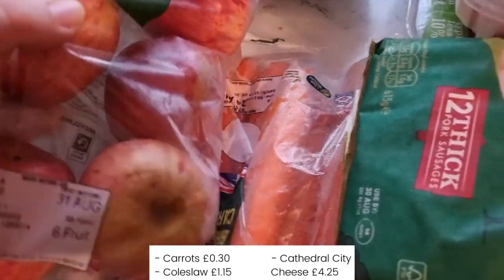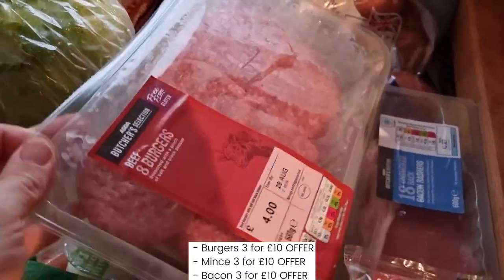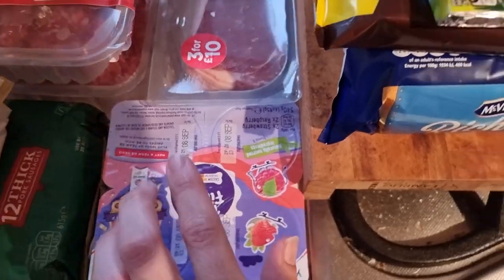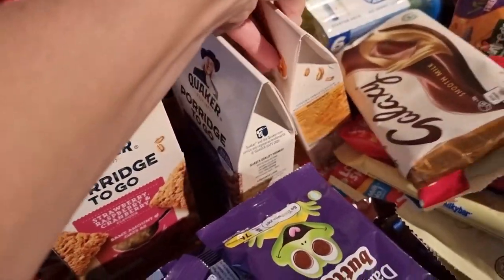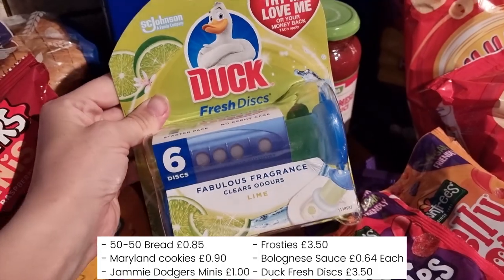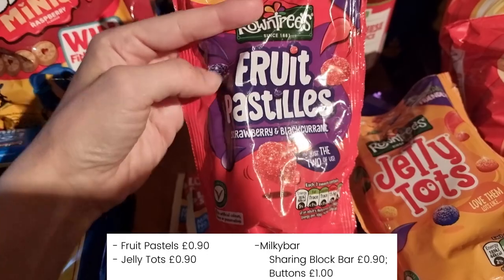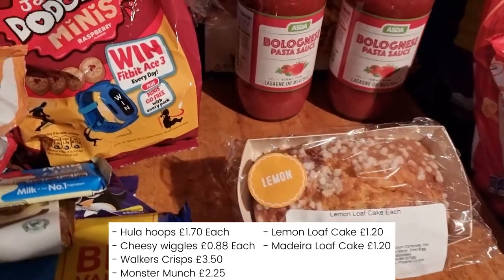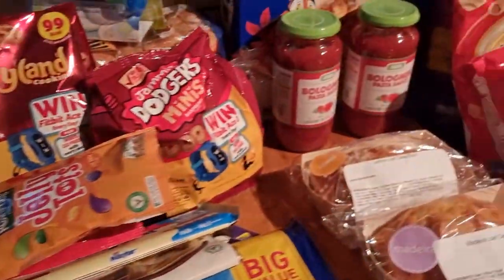ASDA GROCERY HAUL WITH PRICES | FOOD SHOPPING UK | SEPT 2021| QUICK FOOD HAUL | MrsWendyJayne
Grocery Haul: Today I have been food shopping at Asda! I needed to grab a few bits but I completely run out of time so here's a very quick grocery haul with prices.

Prices mentioned in the video:
- Baguette £1.10 Each
- Bananas £1.00
- Broccoli £0.47
- Lettice £0.43
- Celery £0.46
- Gala Apples £1.40
- Carrots £0.30
- Coleslaw £1.15
- Cathedral City Cheese £4.25
- Red Potatoes £1.75
- Sausage rolls £1.25
- Smoked Ham £2.00
- Breaded Goujons £1.85
- Burgers 3 for £10 OFFER
- Mince 3 for £10 OFFER
- Bacon 3 for £10 OFFER
- Richmond Sausages £2.00 OFFER
- Pork Pies £1.60
- Paw Patrol Yogurts £1.00
- Petits Filous Yogurt £1.10
- Nutri-Grain Bars £1.50 OFFER
- Brunch Bars £0.99 Each
- Porridge to go 5 for £4.00 OFFER
- 50-50 Bread £0.85
- Maryland cookies £0.90
- Jammie Dodgers Minis £1.00
- Frosties £3.50
- Bolognese Sauce £0.64 Each
- Duck Fresh Discs £3.50
- Dairy Milk Buttons (small bags) 5 for £1
- Animal Bars 5 for £1
- Snickers £2.00
- Rich Tea £1.99
- Galaxy £1.00
- Milkybar £1.00
- Fruit Pastels £0.90
- Jelly Tots £0.90
- Milkybar Sharing Block Bar £0.90; Buttons £1.00
- Twirl Bites £1.00
- Wispa £1.00
- Dairy Milk Buttons (Big Bag) £1.00
- KitKat Chunky £1.00
- Blue ribbon £2.00
- Hula hoops £1.70 Each
- Cheesy wiggles £0.88 Each
- Walkers Crisps £3.50
- Monster Munch £2.25
- Lemon Loaf Cake £1.20
- Madeira Loaf Cake £1.20
- McCain Chips £3.29 Each
- Birds Eye Waffles £1.00 Each
- McCain Roast Potatoes £1.99

All opinions are 100% my own and I would never recommend a product or service I didn't 100% love. There is no additional charge to you! Thank you for supporting me so I can continue to provide you with free content each week.